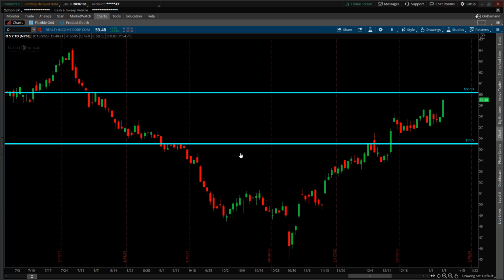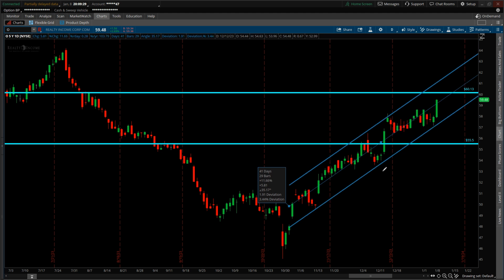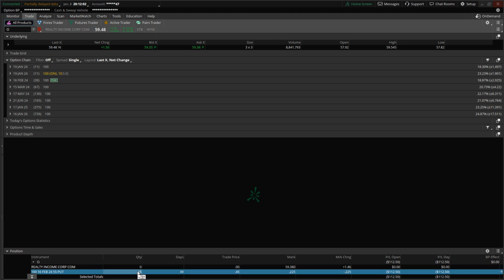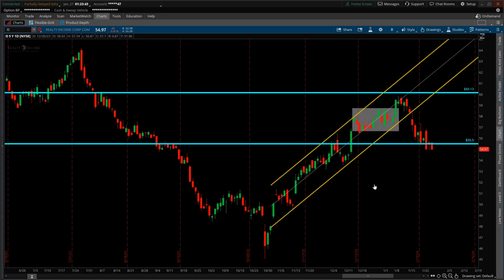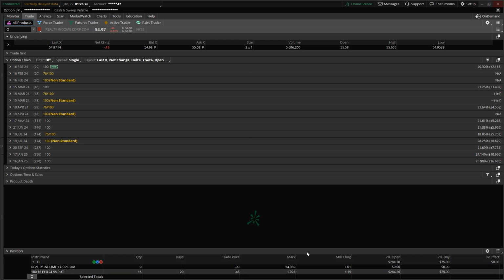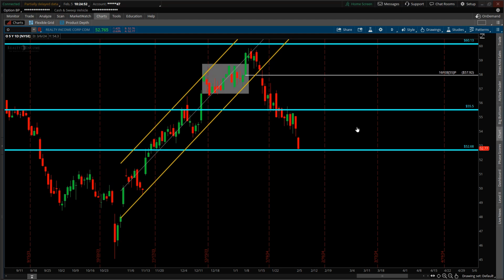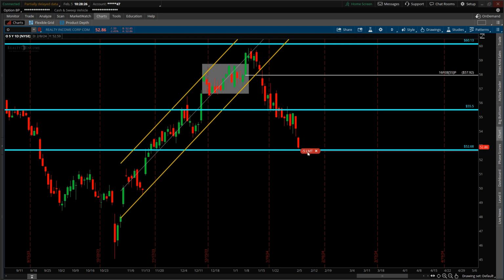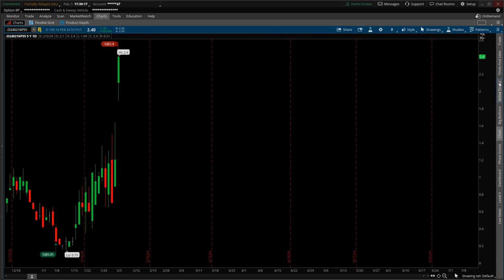Realty Income (NYSE: O) Monthly Options Swing Trade +$969